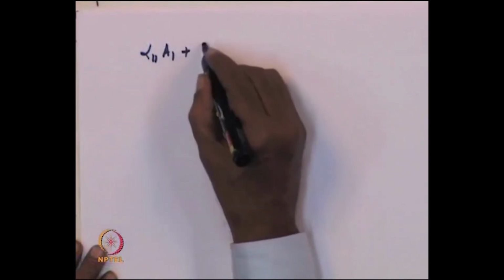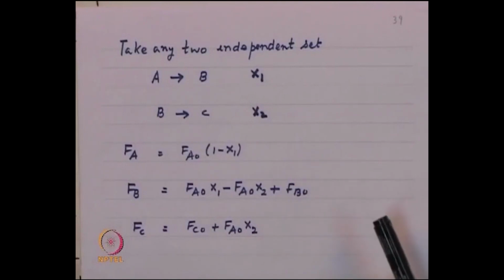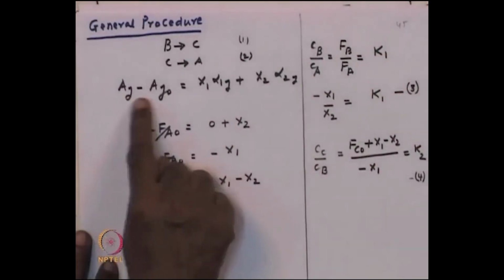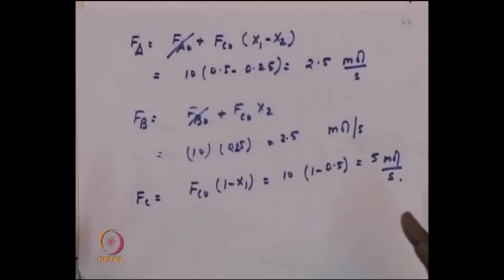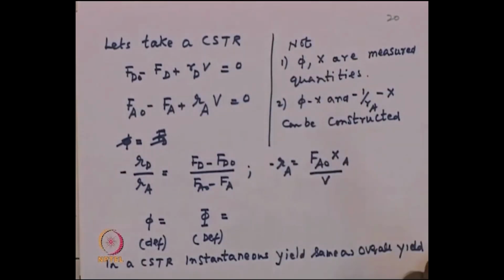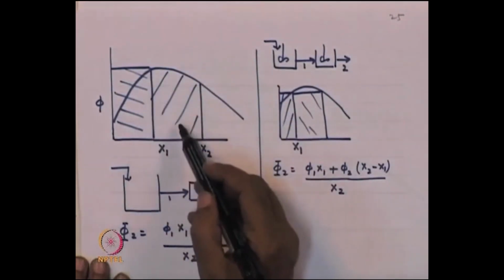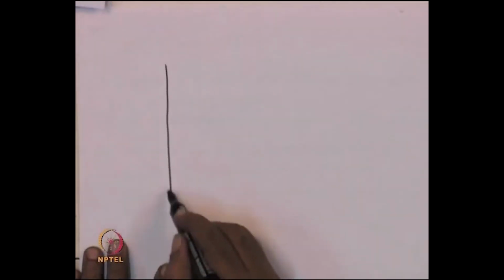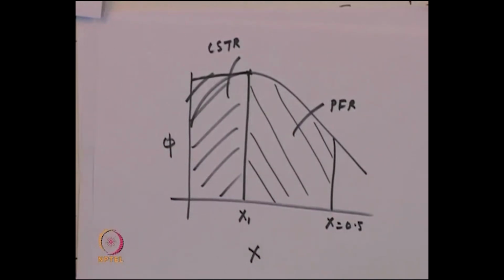L8-Multiple Reactions : II